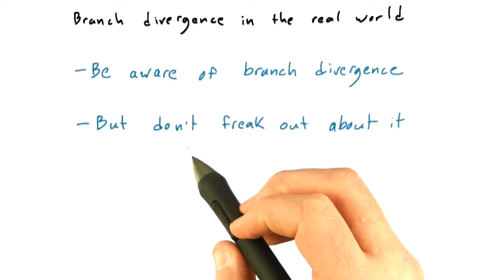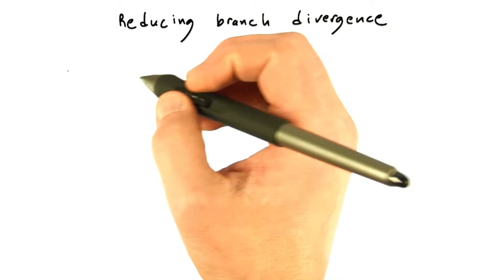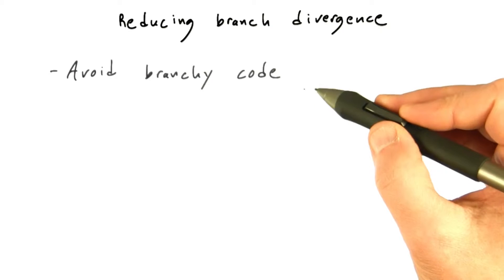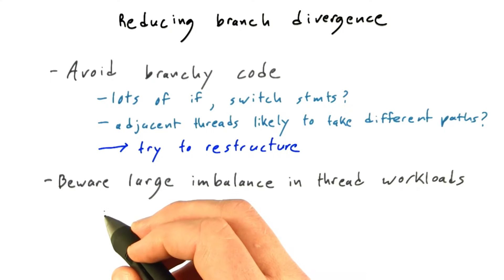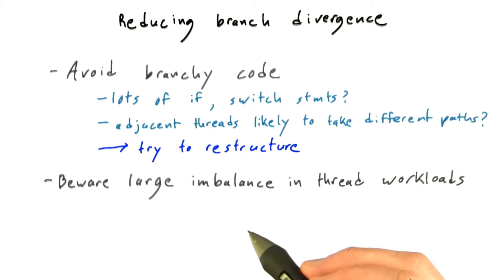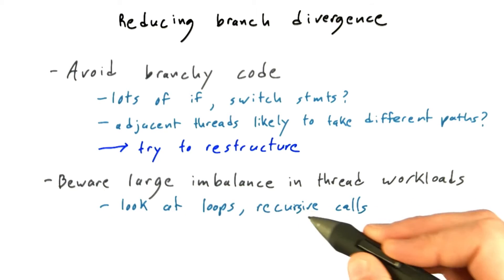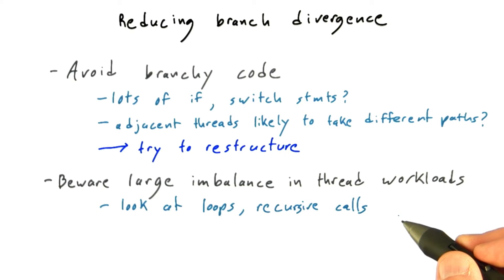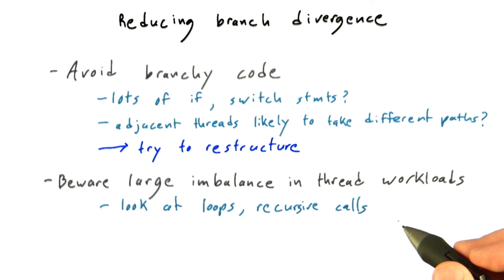Thread Divergence in the Real World Part3 - Intro to Parallel Programming